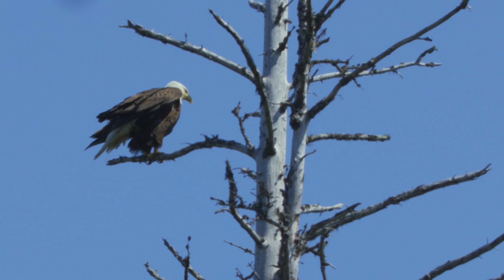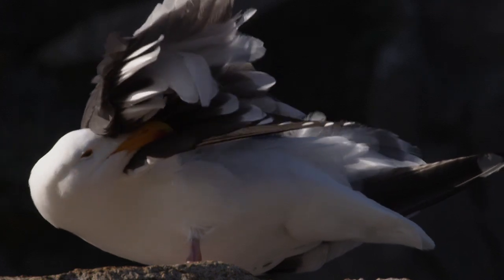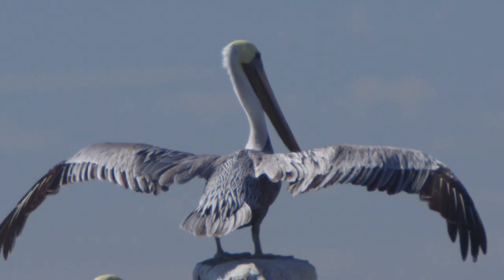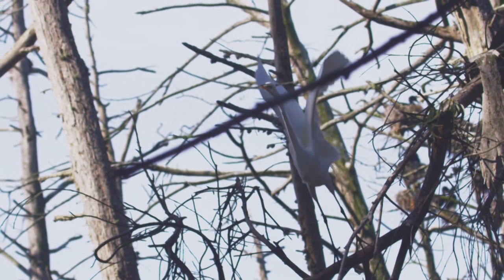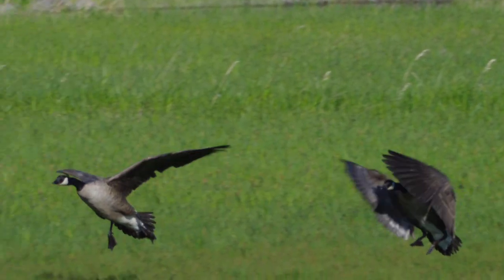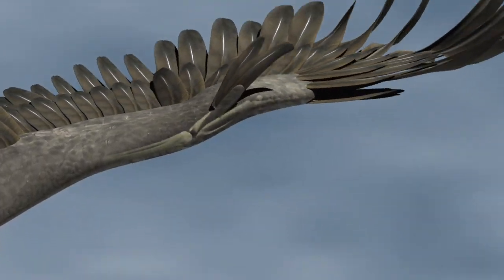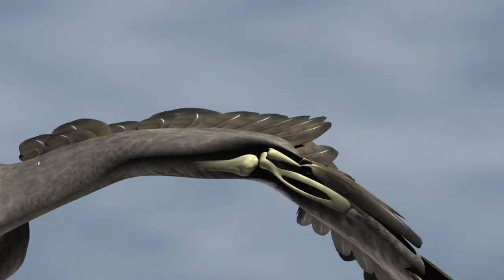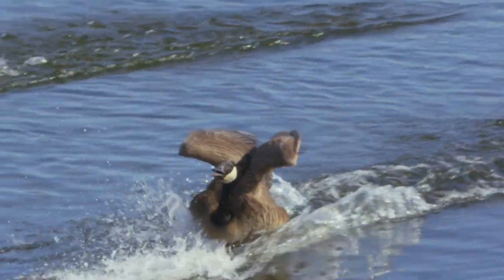FLIGHT: The Genius of Birds - Feathers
The feathers of a bird are superbly crafted to form its aerodynamic shape and protect it from the challenges of water and weather. In this sequence from FLIGHT:  THE GENIUS OF BIRDS slow motion photography and computer animation showcase remarkable levels of engineering and design.